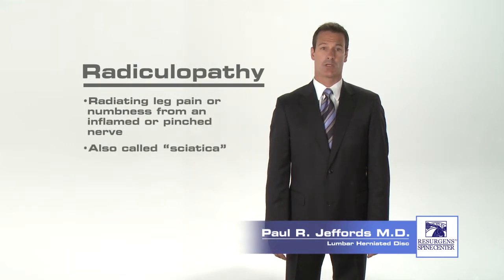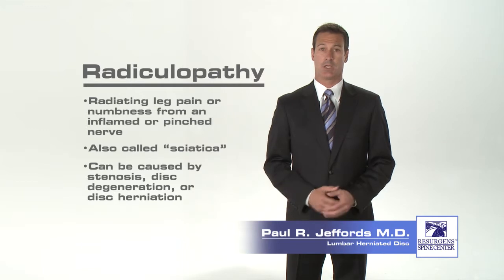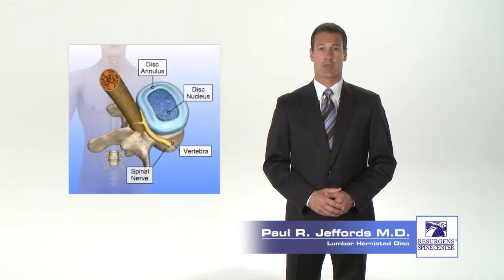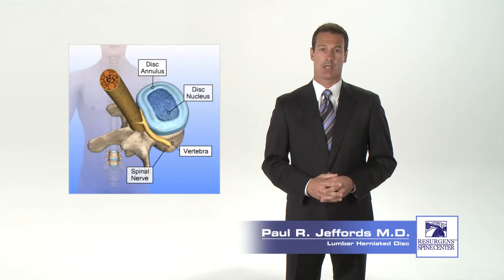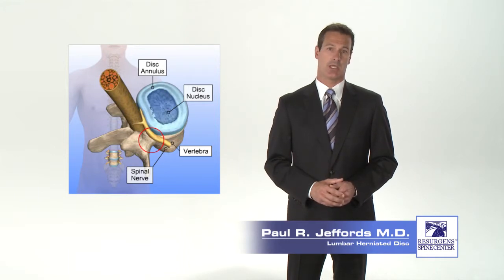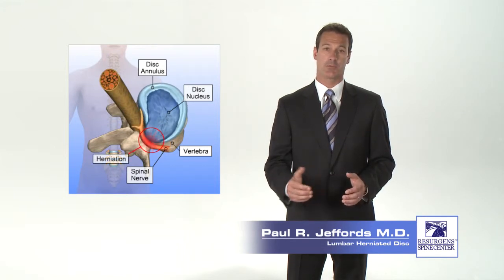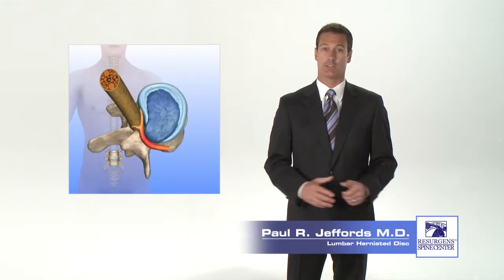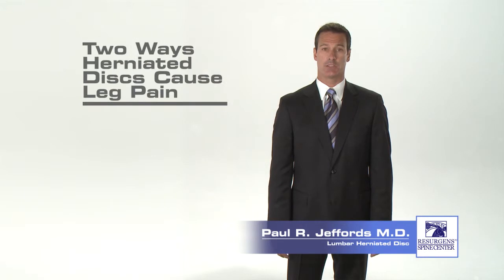Lumbar Herniated Disc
Dr. Paul Jeffords is a board-certified and fellowship-trained minimally invasive spine surgeon in Atlanta, GA at Resurgens Orthopaedics—Georgia's largest orthopaedic practice . Dr. Paul Jeffords is an expert in adult spinal disorders who is at the cutting edge of technologies that improves the lives of thousands of patients suffering from back pain, neck pain, herniated discs, stenosis and sciatica.

His surgical expertise is in minimally invasive spine surgery, reconstructive spinal deformity surgery, cervical spine surgery, and artificial disc replacement. He has instructed many other surgeons on disc replacement surgery and minimally invasive techniques and is currently involved in several clinical trials. Dr. Jeffords has authored multiple research publications and book chapters and presented talks at numerous spine meetings.